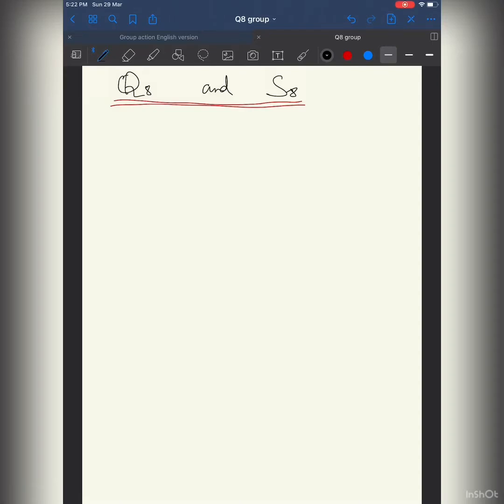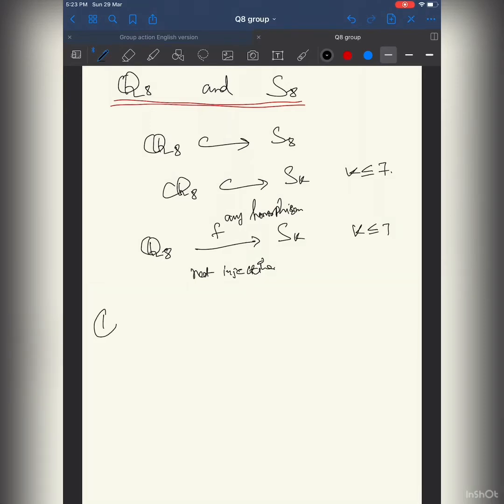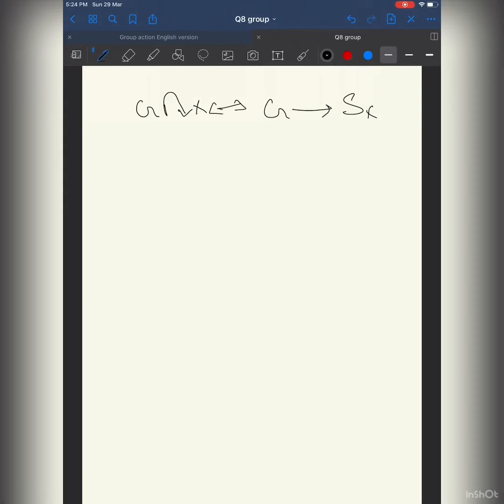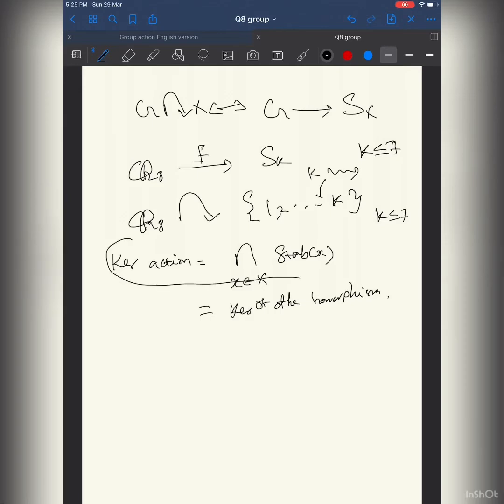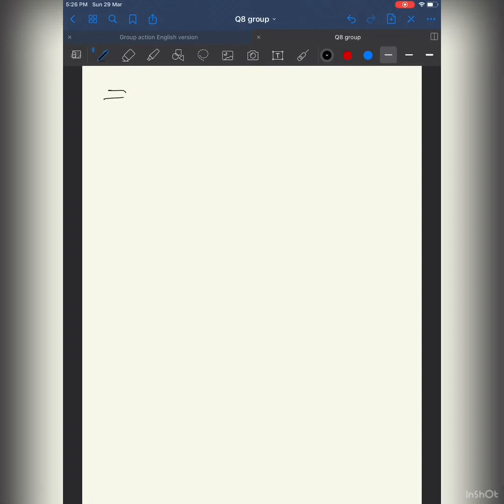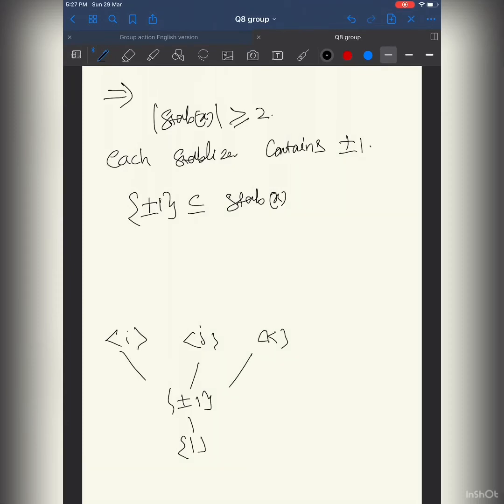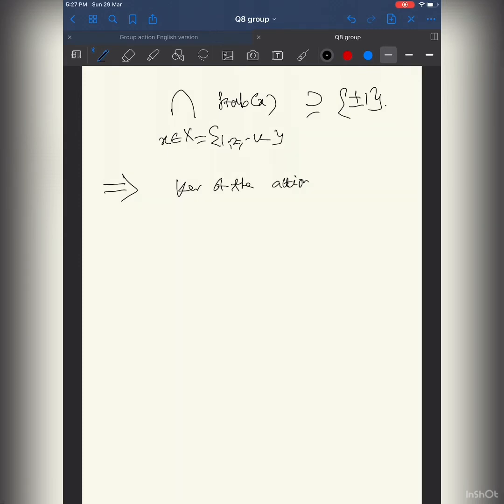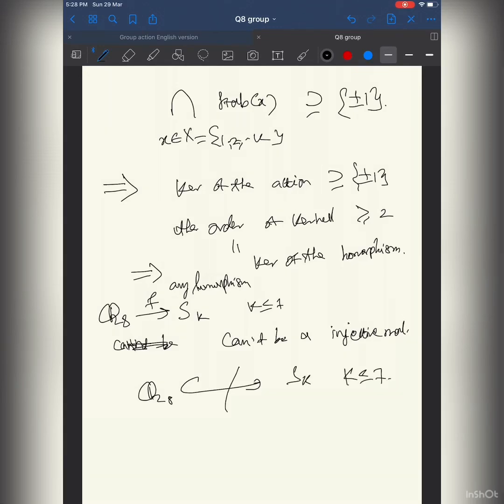Q8 sitting inside S8, but not in lower symmetric group. (English)